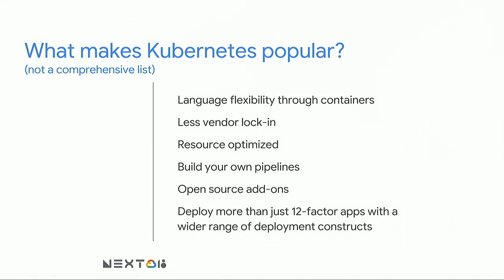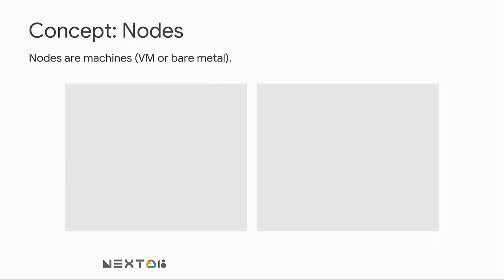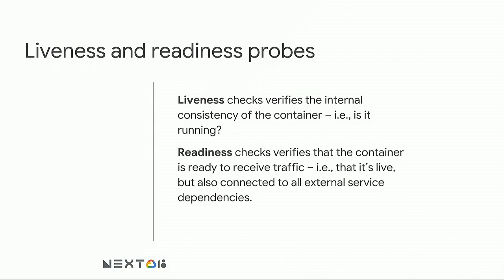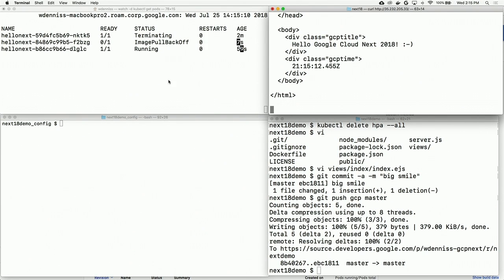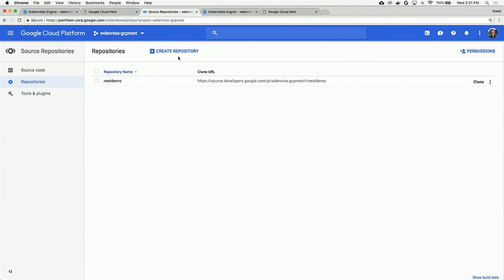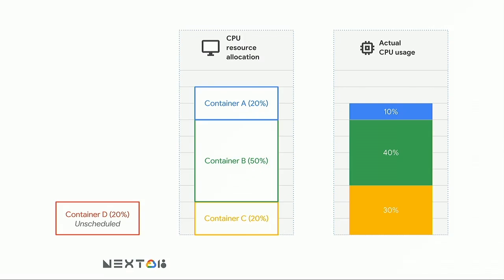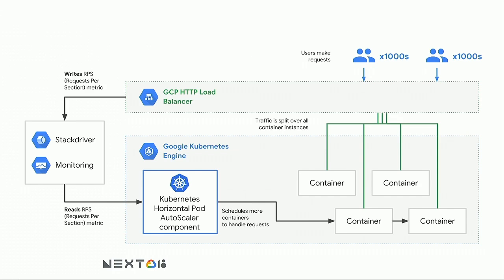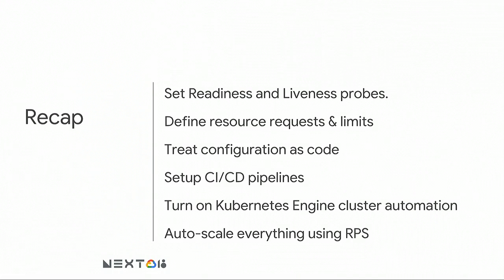Starting with Kubernetes Engine: Developer-friendly Deployment Strategies (Cloud Next '18)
Google Kubernetes Engine is suitable for projects of all sizes. Even if you’re starting with a single VM deployment, using GKE sets you up to handle growth. It takes advantage of a comprehensive set of workload primitives and runs with little or no maintenance. In this talk, we cover the benefits of starting with Kubernetes, configuring developer-friendly deployments, and planning for growth.

Learn about newly announced features of GKE, how to configure git push-to-deploy development pipelines, and how to take advantage of GKE’s automated operations like resizing and auto repair.

DEV106

re_ty: Publish; product: Cloud - Containers - Google Kubernetes Engine (GKE); fullname: William Denniss; event: Google Cloud Next 2018;